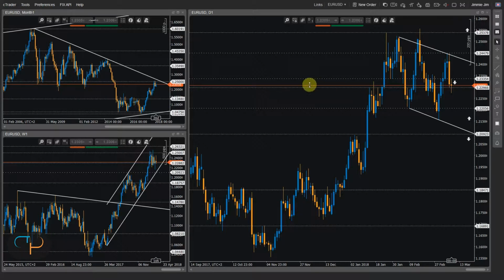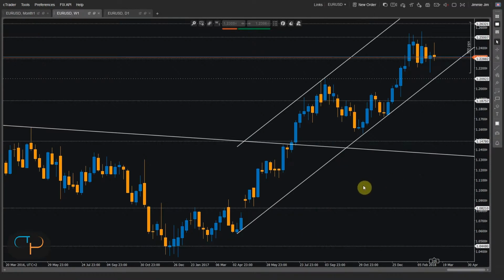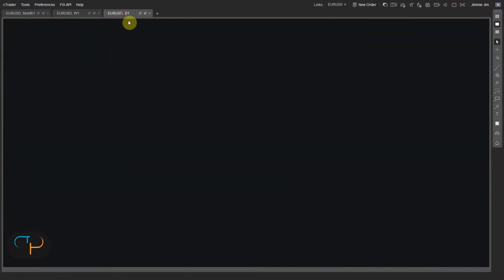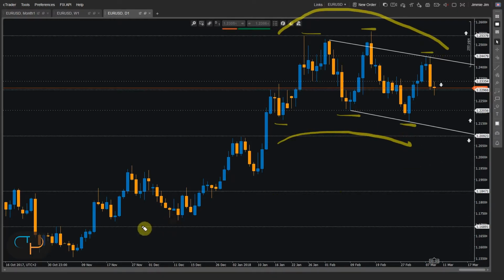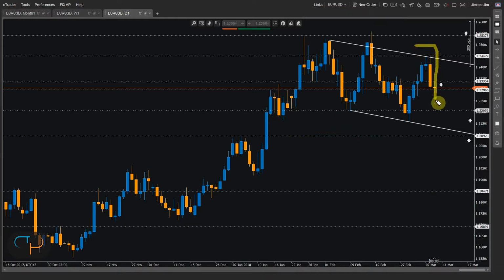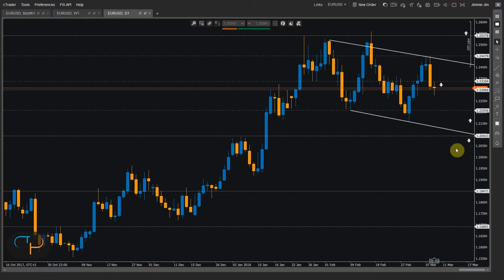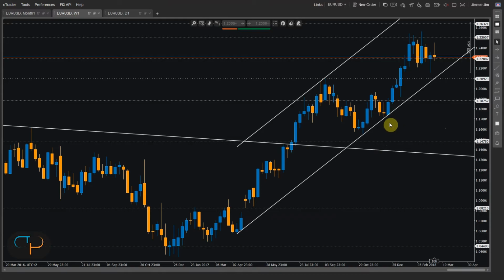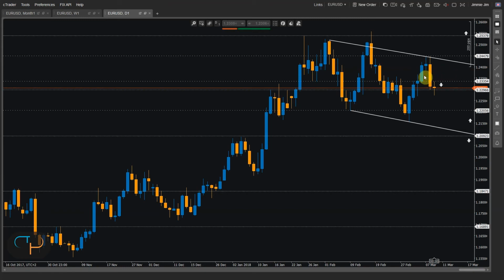EURUSD price action forecast for March 12th to March 16nd 2018